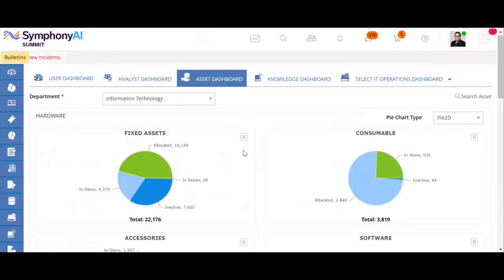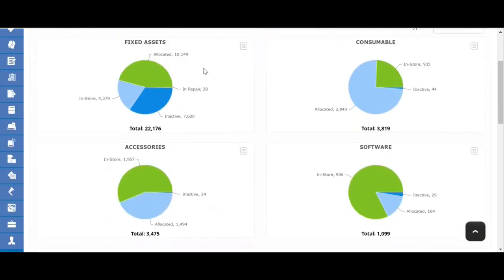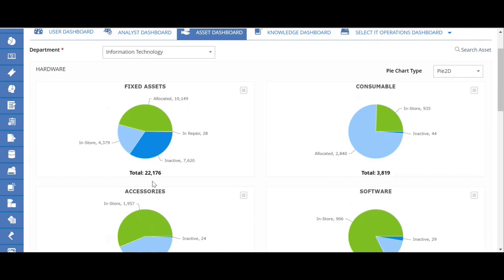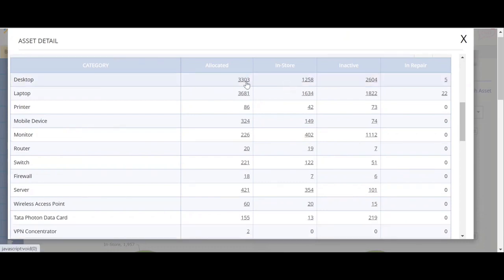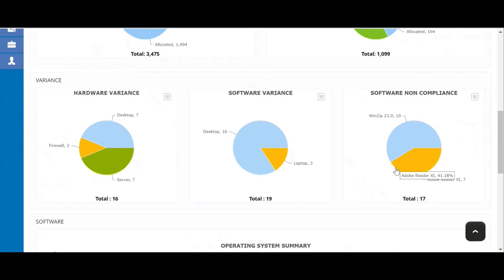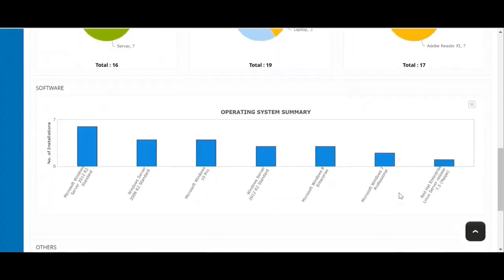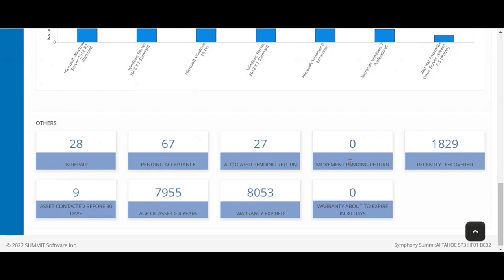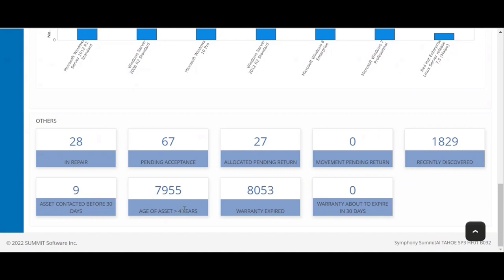Asset Dashboard - Mastering SymphonyAI Service Management - Analyst